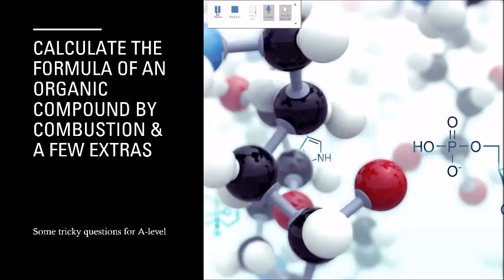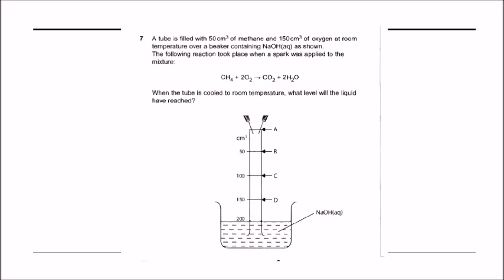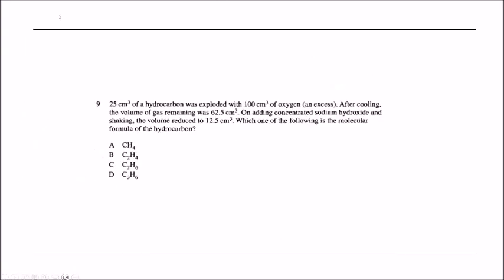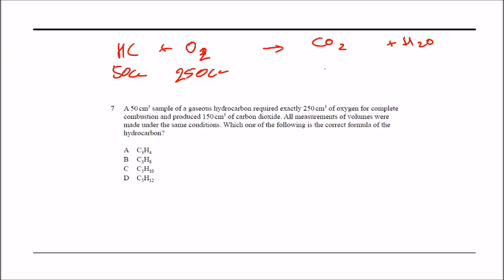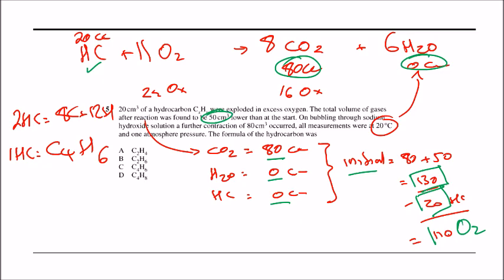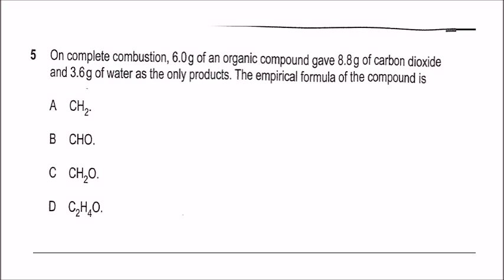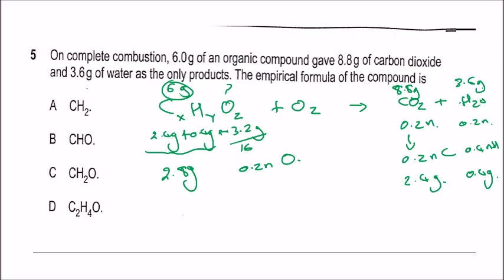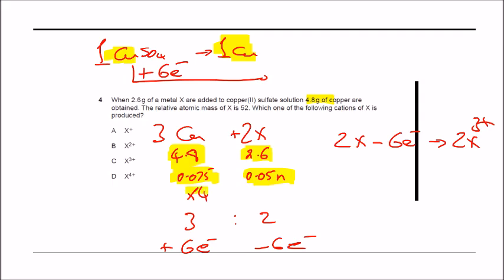A-level: Calculating formula of hydrocarbon by combustion and calculating new oxidation numbers.